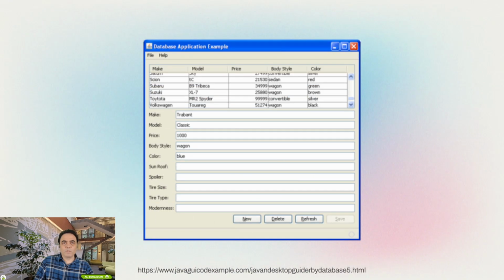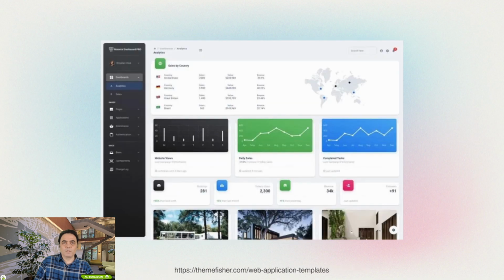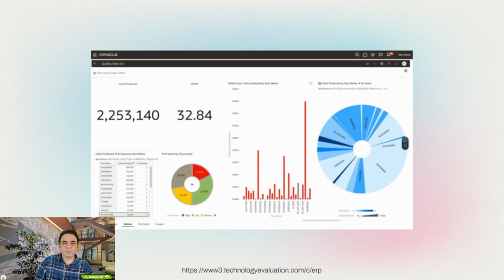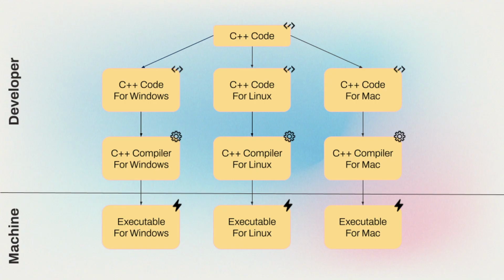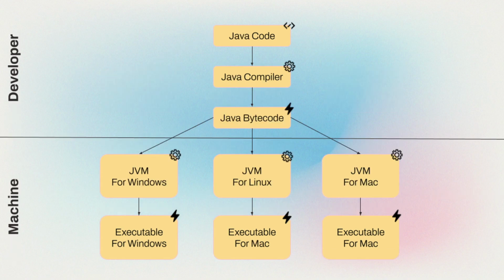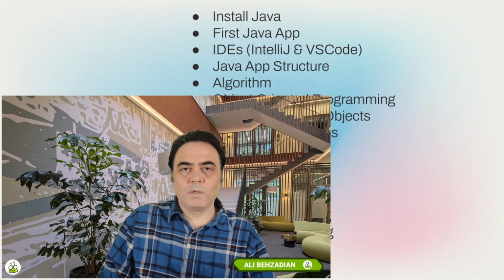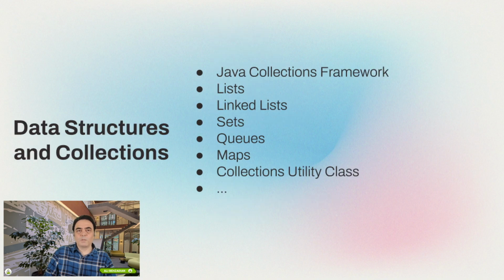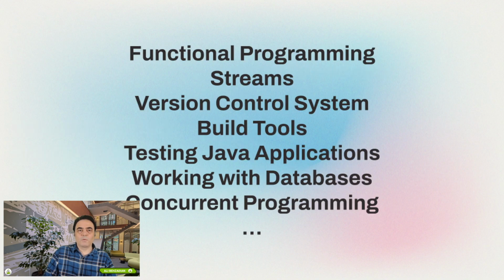What is Java? Introduction to Java Programming for Beginners | Comprehensive Java Tutorial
What is Java? Discover why Java is one of the most popular and versatile programming languages! In this beginner-friendly introduction, learn about Java’s platform independence, object-oriented features, and real-world applications—from web development to mobile apps. This is the first video of our comprehensive Java tutorial series, designed to guide you from basics to advanced topics.